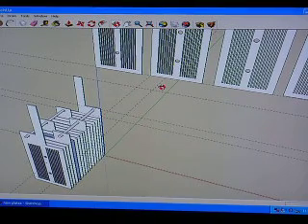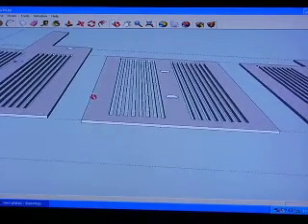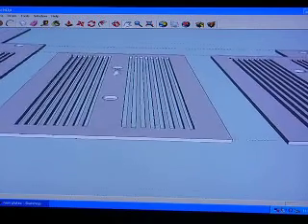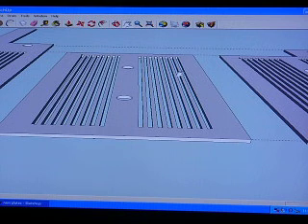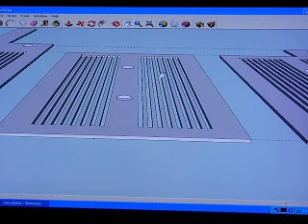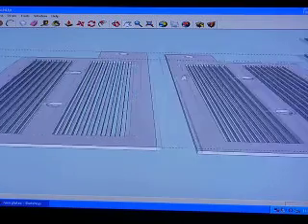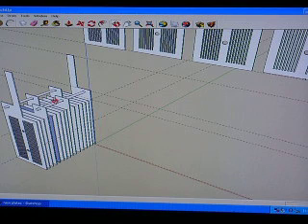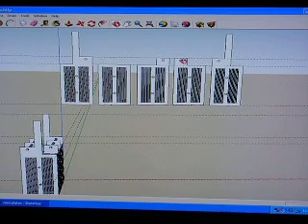016 HHO plate redesign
a wet cell design has what is called leakage meaning the production only occurs on exposed edges. so i thought by increasing the amount of exposed edges i might get more production.